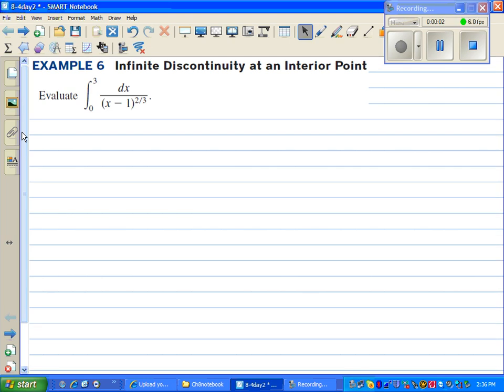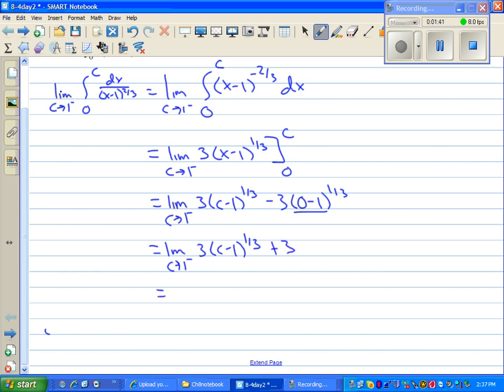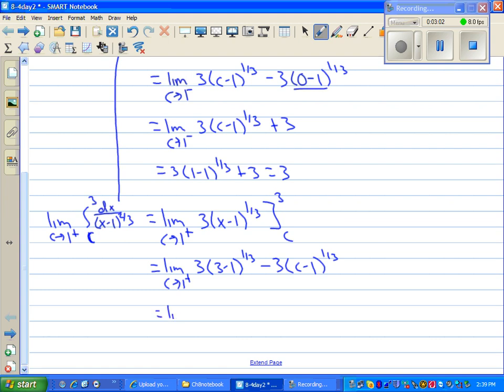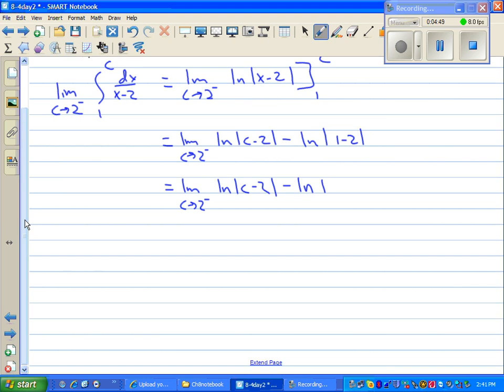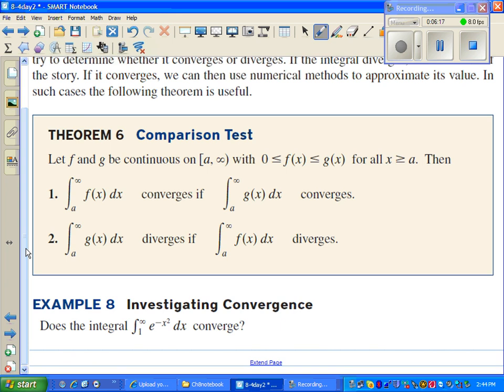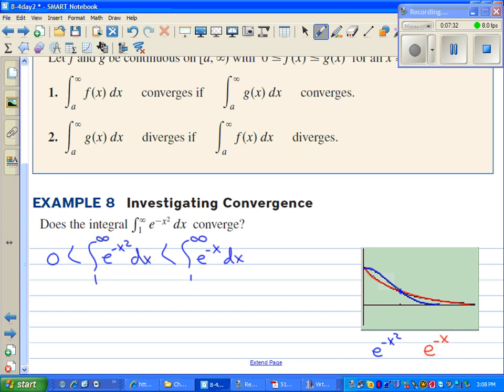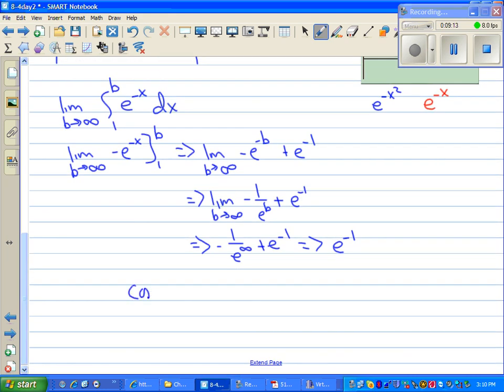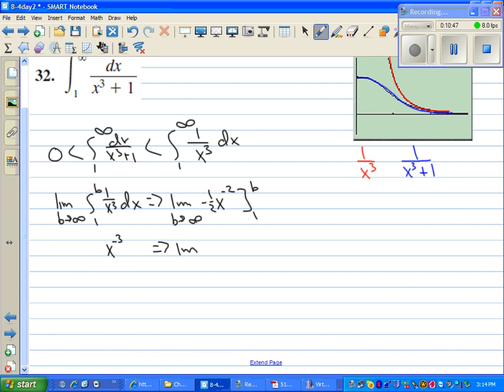AP Calculus Section 8.4 Day 2